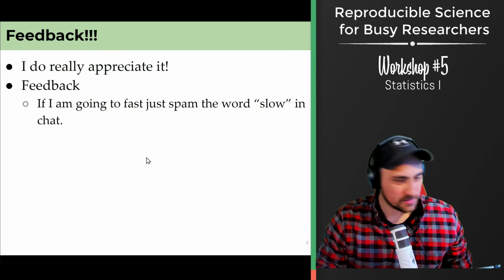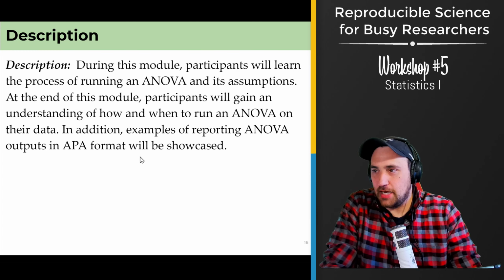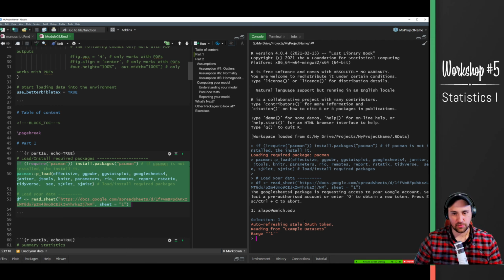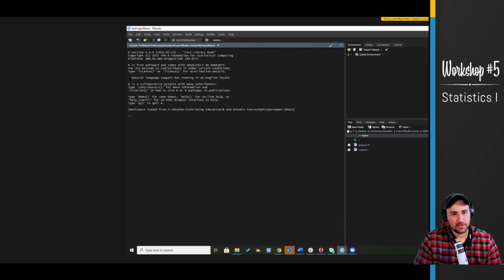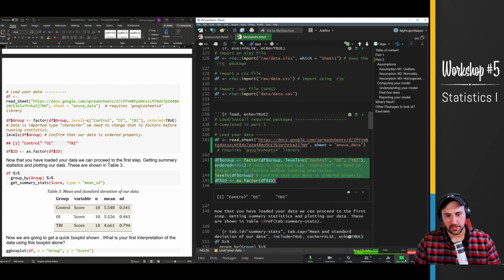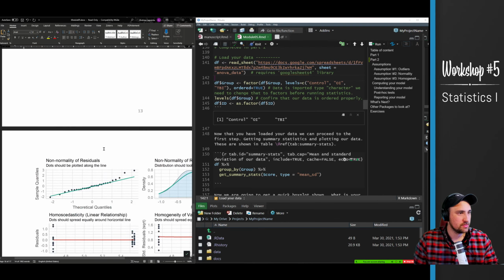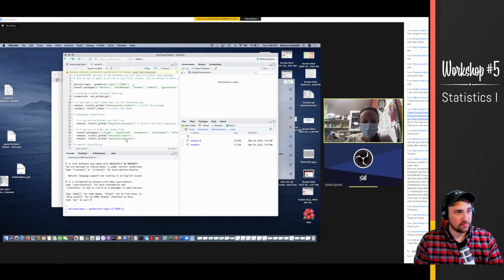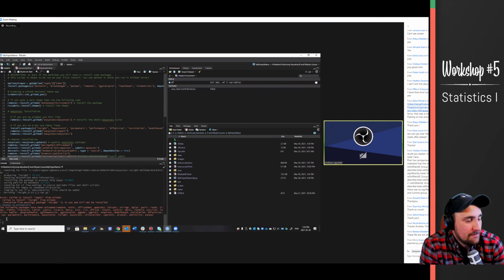Workshop #5: Statistics Part I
Our first module with statistics. For any questions or concerns please check out the GitHub.